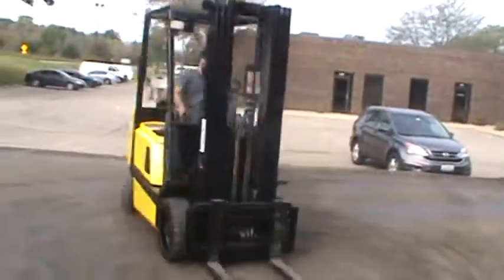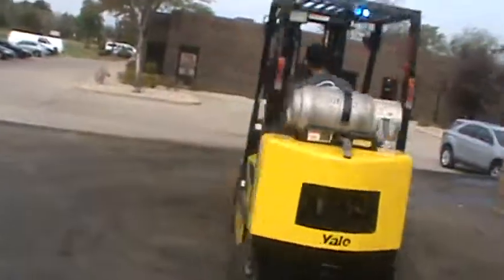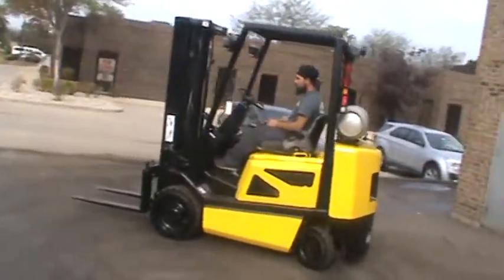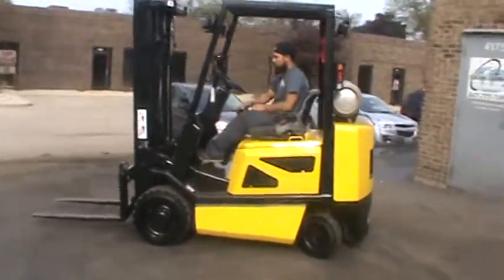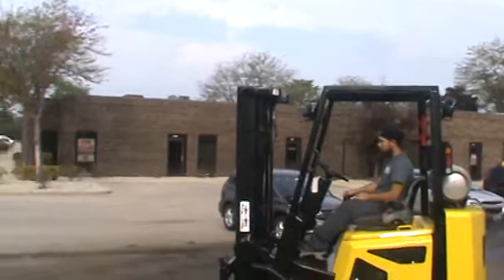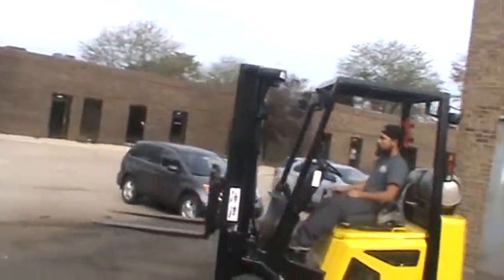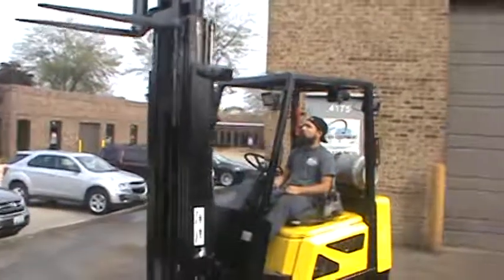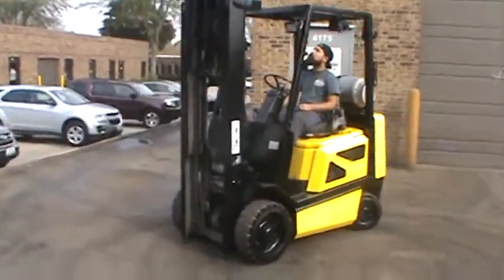FORKLIFT FOR SALE, #28949, 2002 Yale GLC050TGNUAE084